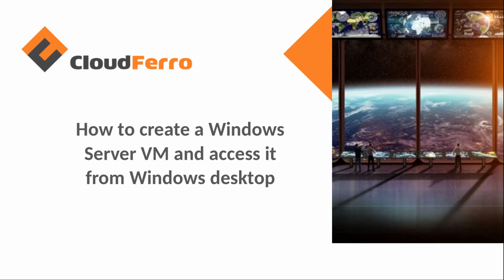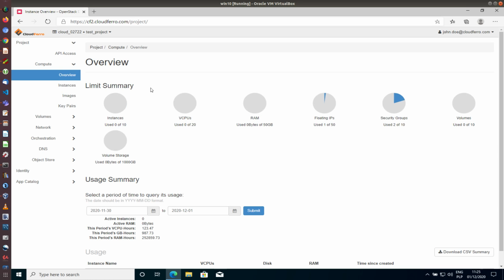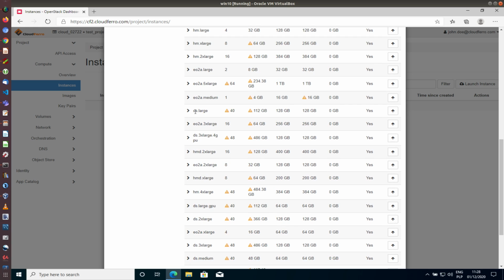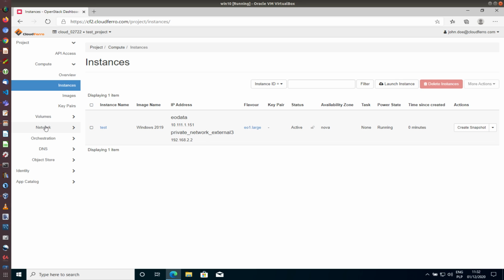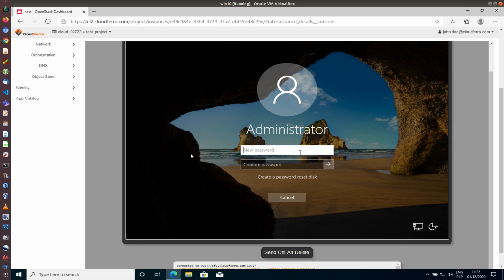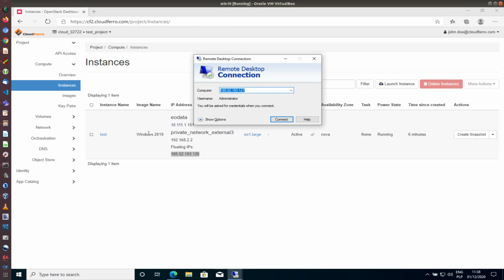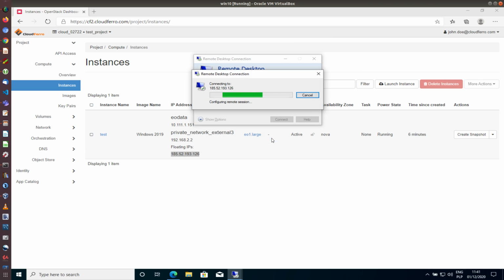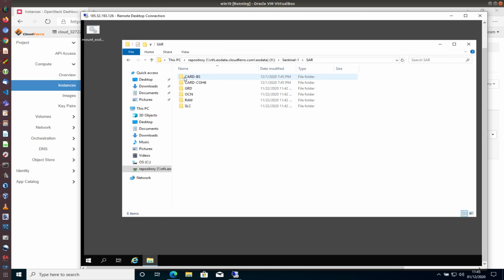CloudFerro tutorial: How to create a Windows Server VM and access it from Windows desktop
From the tutorial you will learn:
- how to create a Windows Server virtual machine in CREODIAS IaaS and connect to it from a Windows desktop
- how to attach Floating IP, security groups
- how to access satellite data from the VM (EODATA)

The tutorial is dedicated to:
- users who want to use virtual resources, especially those who want to process satellite data